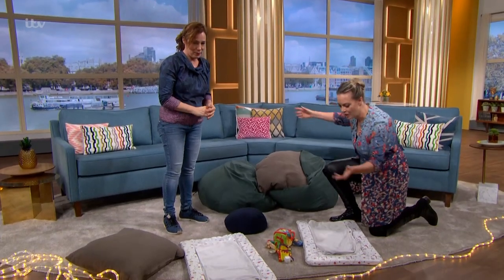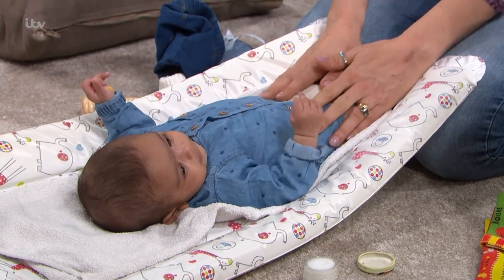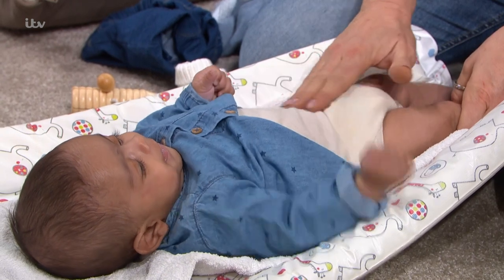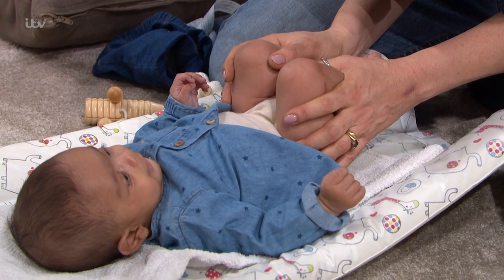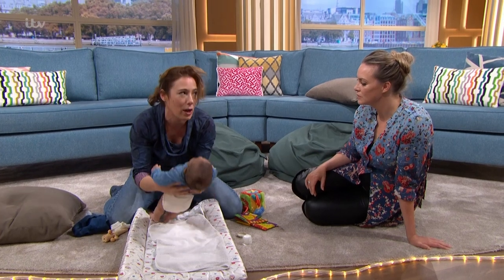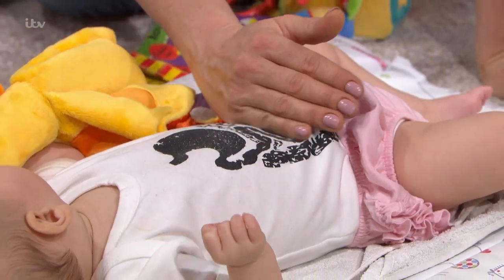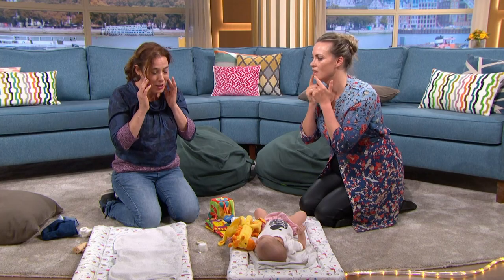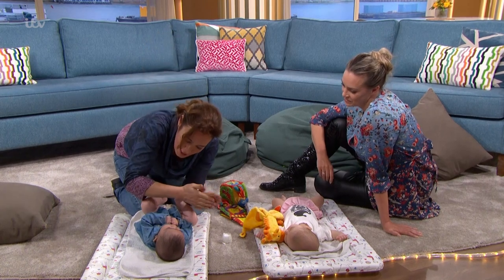Baby Massage Techniques With Sharon Marshall and Lou Toosey | This Morning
Sharon Marshall and baby Betsey are joined by baby massage instructor Lou Toosey to run through a number of massage techniques designed to help soothe teething issues and baby colic or reflux.